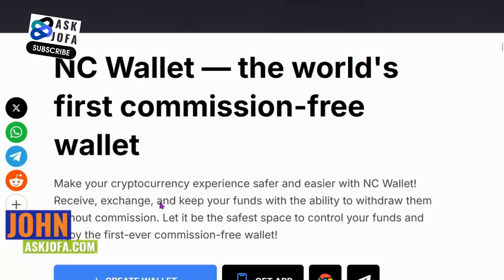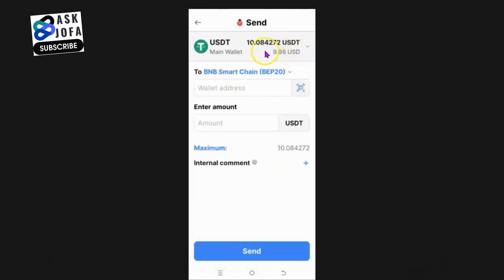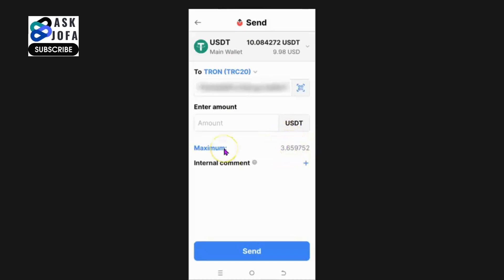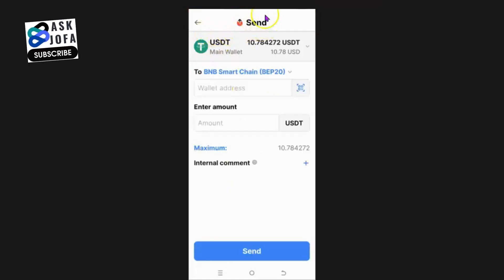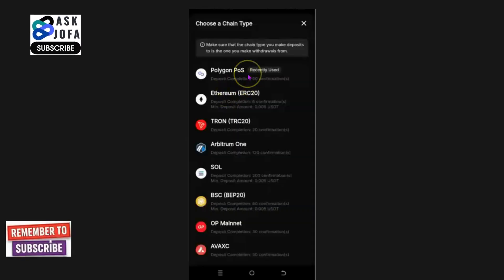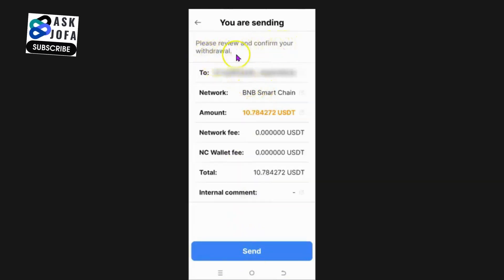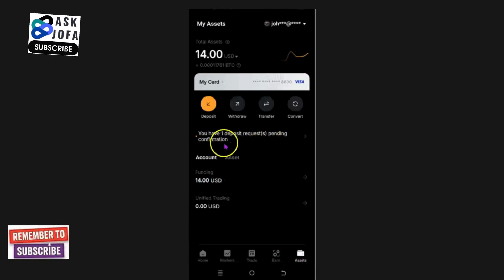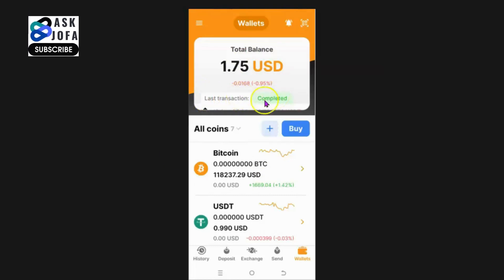How to Withdraw Money from NC Wallet to ByBit: Withdraw USDT FAST (Mobile Demo)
How to Withdraw Money from NC Wallet to ByBit: Withdraw USDT FAST (Mobile Demo). Are you struggling with how to withdraw money from NC Wallet? Want to know the safest, fastest way to cash out your USDT to an exchange like ByBit? This is the definitive, step-by-step mobile app guide to a seamless NC Wallet to ByBit Exchange transfer using USDT, ensuring you maximize your crypto assets globally and avoid common network fee mistakes.

☑️ Trade Smarter on Bybit: Get started with up to $30,000 in bonuses when you sign up for a top-tier exchange!

✅ Get $10,000+ in Reward Bonuses! Get $3 on AirTM + top rewards from legit earning apps

☑️Turn WhatsApp Into Cash! Get proven strategies to earn and build your brand. Enroll in the WhatsApp Business Mastery Course now

We cut through the noise to show you exactly how to transfer funds from NC Wallet to ByBit with zero stress. This video demo is perfect for anyone asking: "how to withdraw from NC Wallet" or "how to get money out of NC Wallet" in 2025.

This video provides an essential, secure protocol for moving your crypto between a top commission-free wallet and a leading exchange.

Objective: Execute a verified, successful NC Wallet withdraw to ByBit.

Key Asset: Tether (USDT).

Unique Value: Demonstrates the correct blockchain network selection (a critical step!) to avoid lost funds and ensures the transfer is fee-efficient.

 Security Protocol: Highlights necessary 2FA/Biometric confirmation, a required step for how to withdraw money from NC Wallet securely.

Alternative Transfers: Discussion on how to apply these same principles if you need to transfer BTC from NC Wallet to Binance or transfer NC Wallet to Coinbase.

GLOBAL & REGIONAL STRATEGY

This guide is crucial for users in high-volume crypto regions. We address the exact queries for users in Nigeria, India, USA, and South Africa by focusing on practical, low-fee methods using a globally accessible exchange like ByBit. Learn how to withdraw your money from your wallet in NC no matter your location.

KEY SEARCH PHRASES
    how to withdraw money from NC Wallet
    how to withdraw from NC Wallet to ByBit
    NC Wallet cash out to bank (indirectly via the exchange)
    how to transfer NC Wallet balance to Binance
    how to withdraw from Cryptotab NC Wallet
    nc wallet withdraw